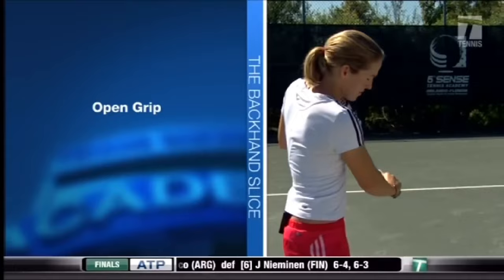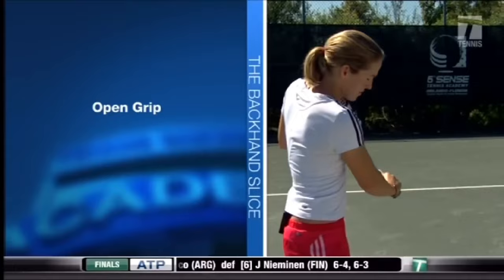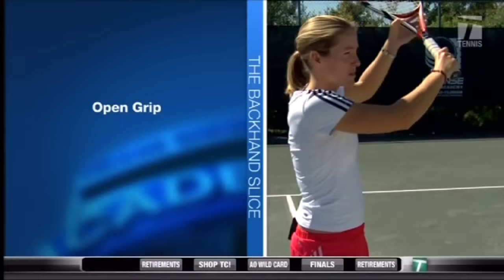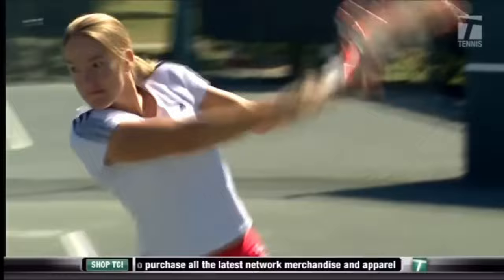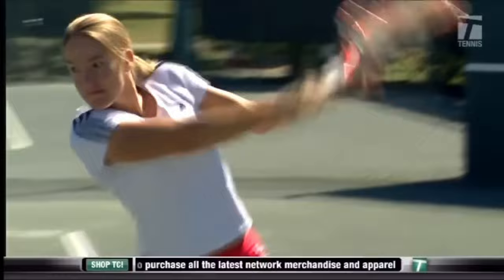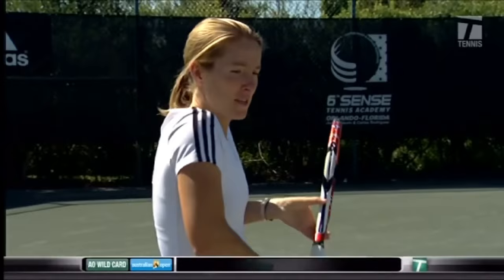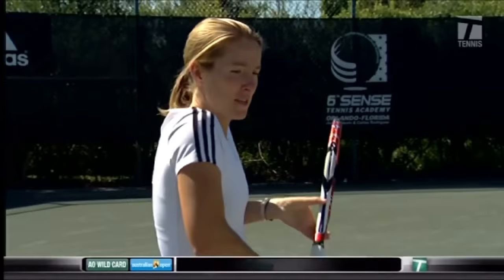Justine Henin Backhand Slice Explained